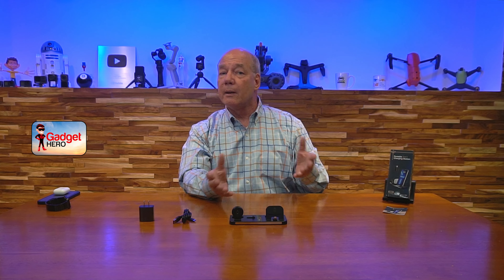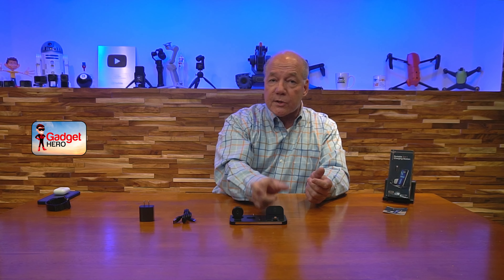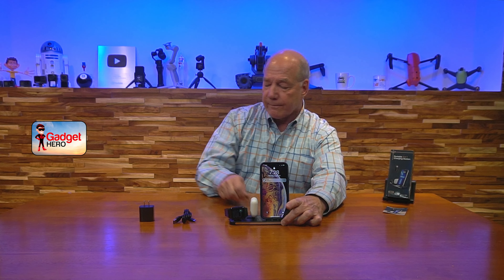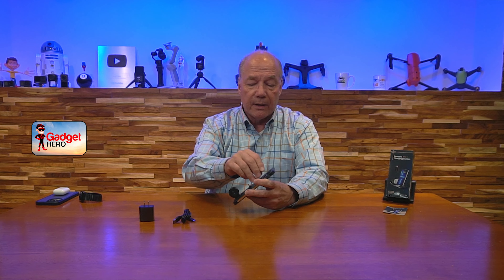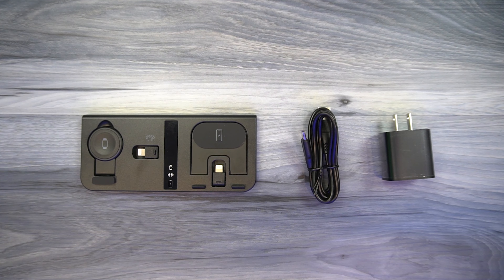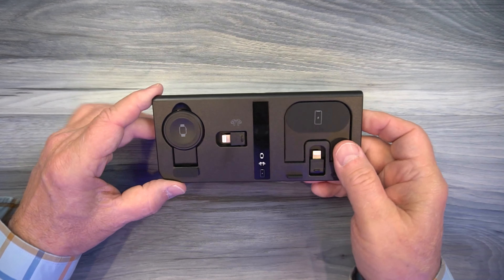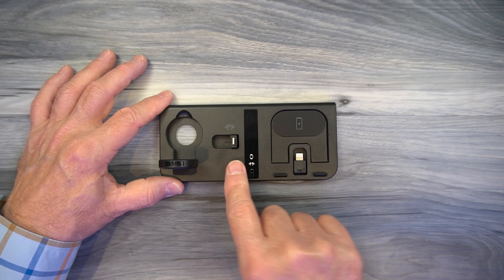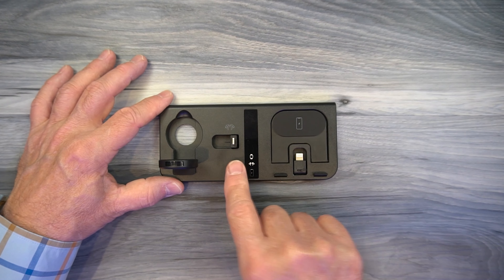Pilita 3 in1 Charging Dock - Handles All of Your Apple Gear with One Charger!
3-in-1 Apple Charging Hub

If you’re looking for an easy way of charging your Apple gear, this 3-in-1 Charging Hub from Pilita does a great job. It can charge all models of iPhone, AirPods and IWatch at the same time and can even accommodate thicker cases and Pop Sockets.